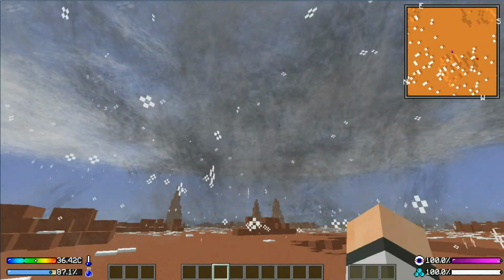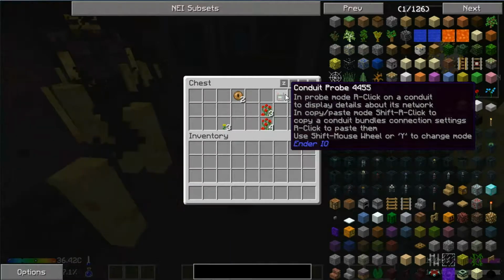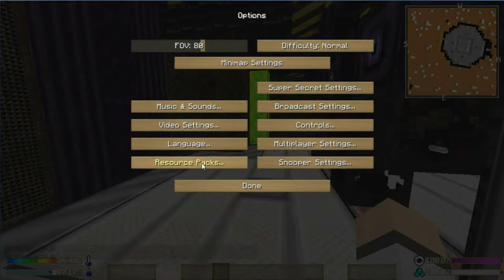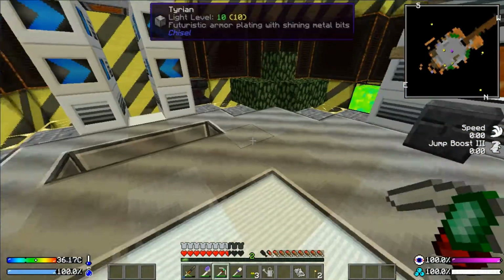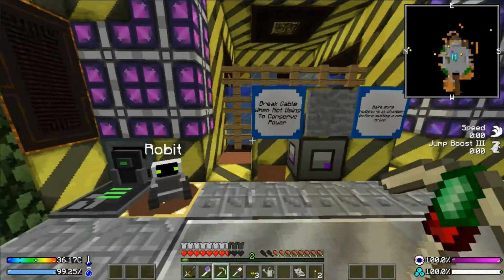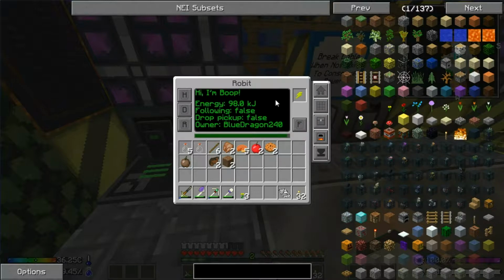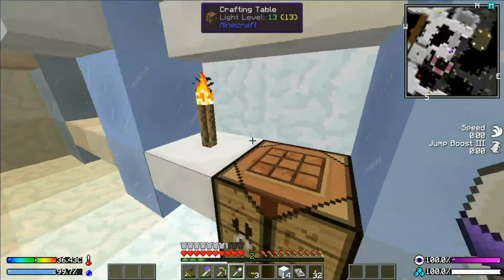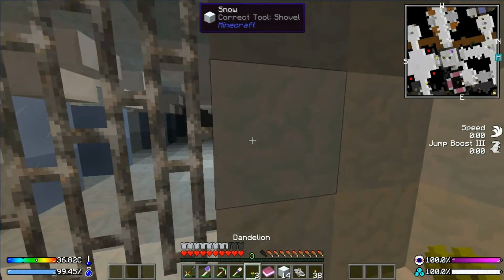TEXTURES AND A DUNGEON | BLAST OFF! | EPISODE 5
The title literally says it all this time ;)
If you want to skip the stuff with the texture pack stuff, skip forward to around 10 minutes, but there is more than just the texture pack stuff so you'd be missing the updates on the world. But, anyway, I hope you enjoyed and I hope to see you again real soon!
Blast Off is a modpack available on the Feed the Beast launcher. It puts the player in a world devastated by a nuclear winter- and we had nearly made it off world when we were caught in the nuclear explosion causing it, and put into cryosleep to save us. You start off with little, but with the help of trusty old Robit you can search the stars, and eventually reunite yourself with humanity. Let's see how far I get before I can't go further no more.